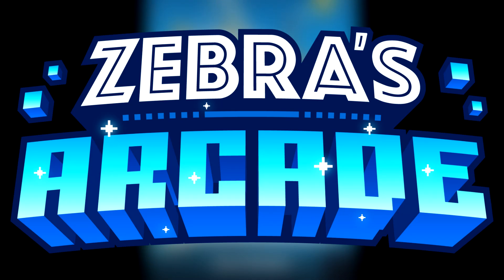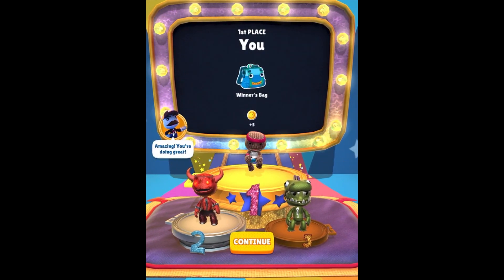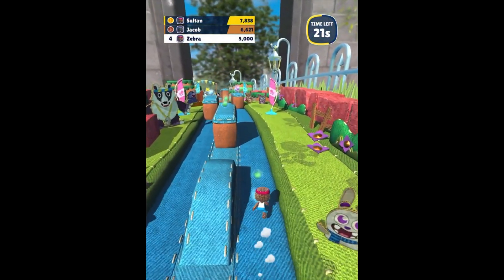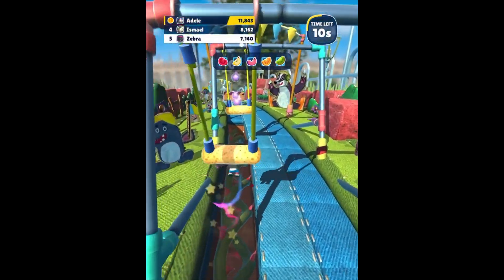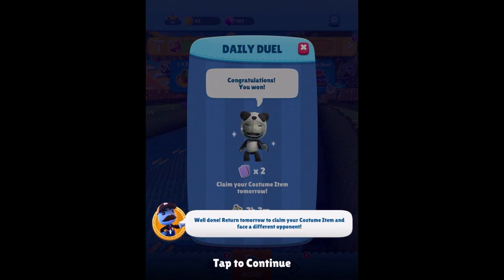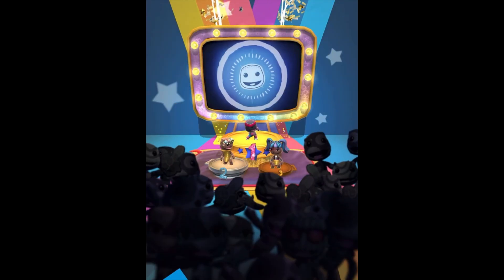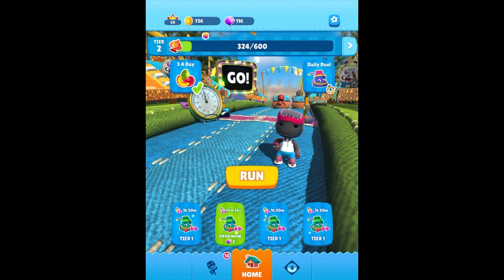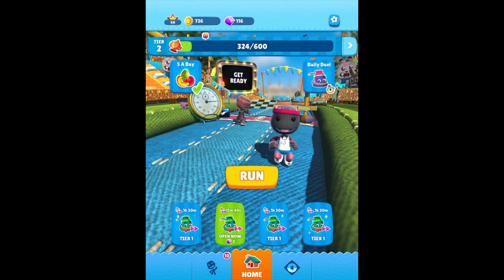Ultimate Sackboy Gameplay - Zebra's Arcade!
Welcome to Zebra's Arcade! Today we are checking out Ultimate Sackboy on Mobile Devices!

More information about CliveNWrench played by ZebraGamer on NintendoSwitch and playstation5
Clive ‘N’ Wrench is a 3D platformer starring Clive, a rabbit, and Wrench, the literal monkey on his back. Your adventure takes you hurtling through time and space in a 1950’s refrigerator on a heroic quest to thwart the tyrannical Dr Daucus and stop his evil plans.
One fateful morning Professor Nancy Merricarp wakes to find that her proudly displayed time travel blueprints have been nabbed by the downright evil Dr Daucus! Minutes later a sudden flash of purple illuminates the sky, and a portal appears! Dr Daucus and his sidekick, General Olga Chestycough, jump into the portal and no sooner than it appeared the portal vanishes. Luckily Nancy’s cousin, Clive and her apprentice Wrench are there to help pursue the wicked doctor and put an end to his horrid plans! But to do this they must travel through time themselves!
Journey Through Time and Space.
Dr Daucus is blundering carelessly through time in search of “Ancient Stones”, which will bring him great power. Thankfully our heroes are on hand to save the day! Your adventure will take you through 11 distinct worlds throughout different periods of time.
You’ll find yourself in all sorts of delightfully detailed worlds such as ancient Egypt in Tempus Tombs and the prehistoric ice age in Iceratops. You’ll meet colourful cast of characters from both the modern day and throughout time. There is adventure waiting for you in every exciting era!